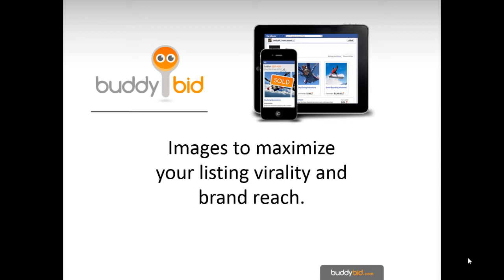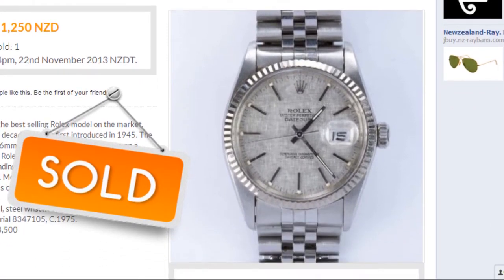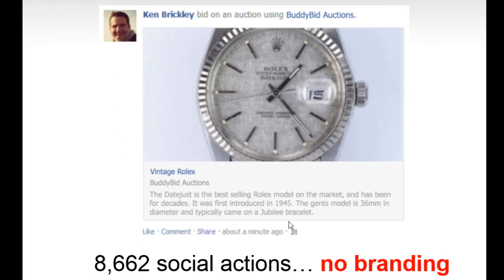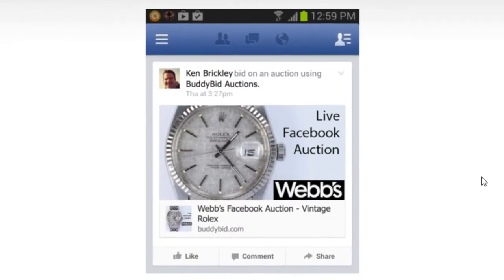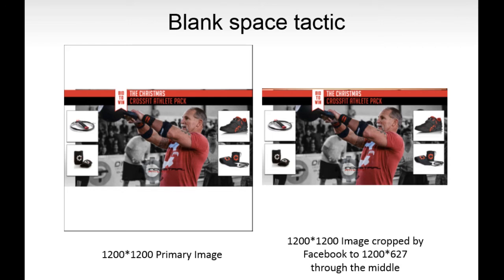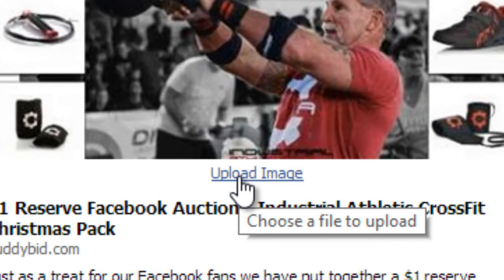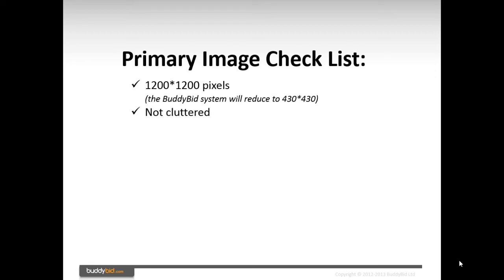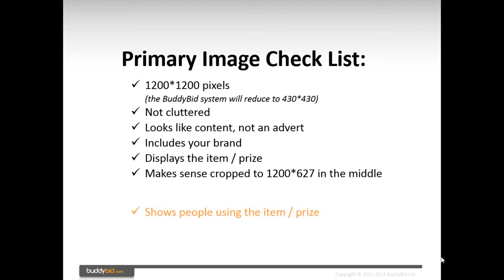BuddyBid Primary Image - Maximize your brand reach and listing virality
Primary Image Check List:

- 1200*1200 pixels (the BuddyBid system will reduce to 430*430)
- Not cluttered
- Looks like content, not an advert
- Includes your brand
- Displays the item / prize
- Makes sense cropped to 1200*627 in the middle
- Shows people using the item / prize

For information on a 100% white label version of BuddyBid contact fred at buddybid dot com.